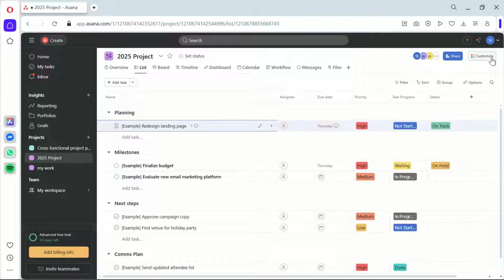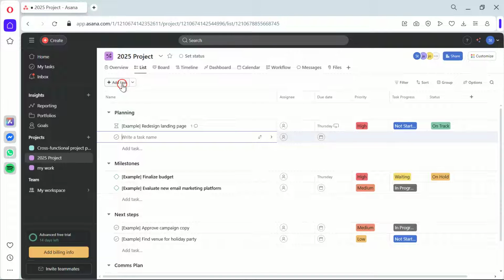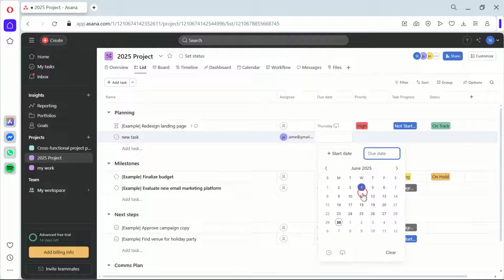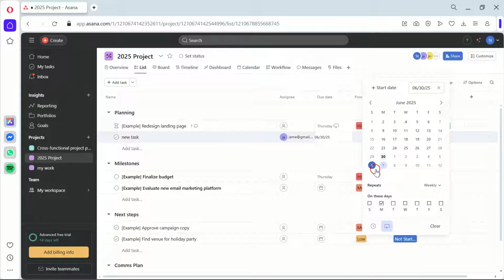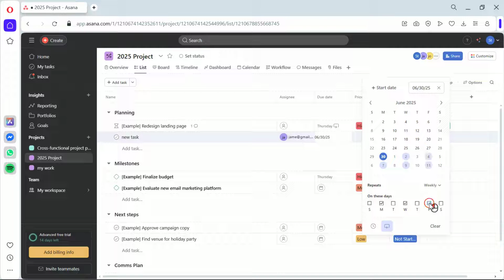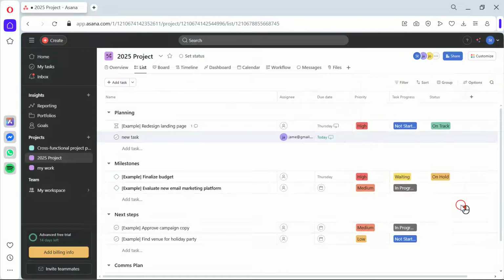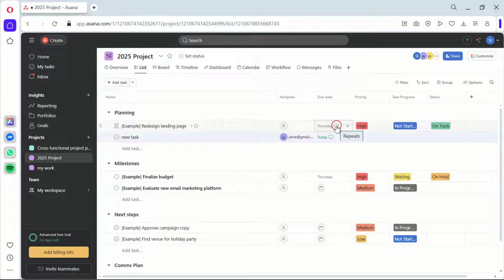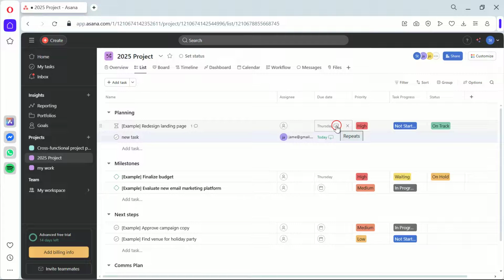How To Perform Creating Recurring Tasks On ASANA (Complete 2025 Guide)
Welcome to this comprehensive How To Perform Creating Recurring Tasks On ASANA (Complete 2025 Guide) tutorial! In this detailed guide, I'll walk you through everything you need to know about How To Perform Creating Recurring Tasks On ASANA (Complete 2025 Guide).

 What You'll Learn in This How To Perform Creating Recurring Tasks On ASANA (Complete 2025 Guide) Tutorial:
• Complete step-by-step instructions for How To Perform Creating Recurring Tasks On ASANA (Complete 2025 Guide)

Whether you're a complete beginner or looking to improve your skills, this How To Perform Creating Recurring Tasks On ASANA (Complete 2025 Guide) tutorial covers everything from basic concepts to advanced strategies. I've designed this guide to be easy to follow, practical, and immediately actionable.

 Why This How To Perform Creating Recurring Tasks On ASANA (Complete 2025 Guide) Tutorial is Different:

 Perfect for:
• Beginners who want to learn How To Perform Creating Recurring Tasks On ASANA (Complete 2025 Guide) from scratch

Don't forget to LIKE this video if it helped you learn How To Perform Creating Recurring Tasks On ASANA (Complete 2025 Guide) and SUBSCRIBE for more in-depth tutorials like this one!

Questions? Drop them in the comments below! I read every comment and try to respond to as many as possible.

• Share with anyone who might benefit from learning How To Perform Creating Recurring Tasks On ASANA (Complete 2025 Guide)